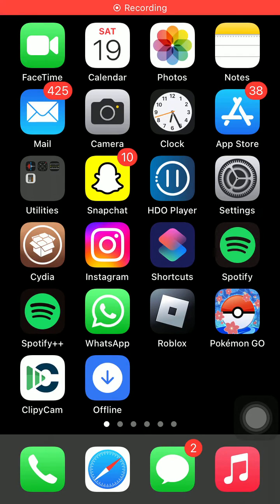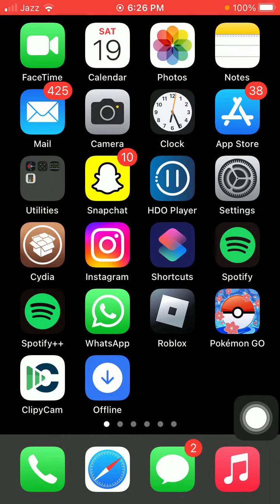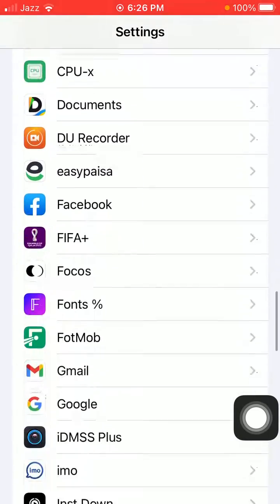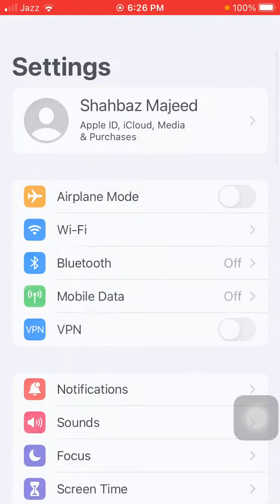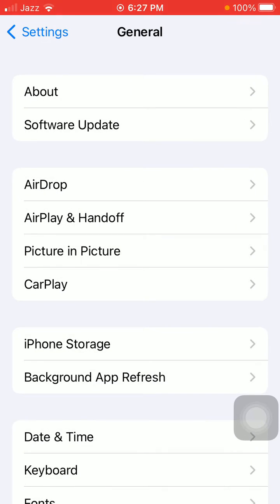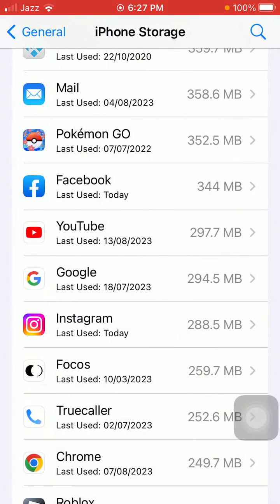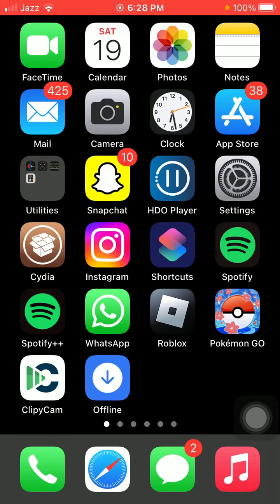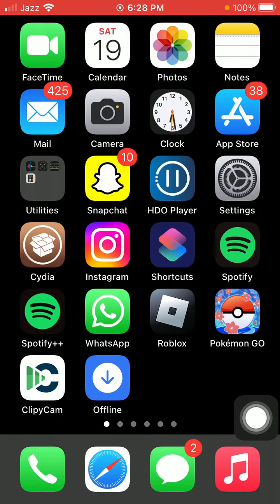Instagram Camera Zoom Problem iPhone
How To Fix Instagram Stories That Are Zoomed In
Iphone 12 pro Instagram story zooms out automatically